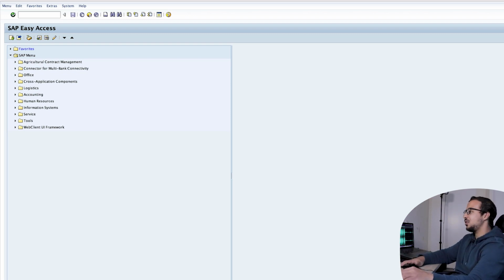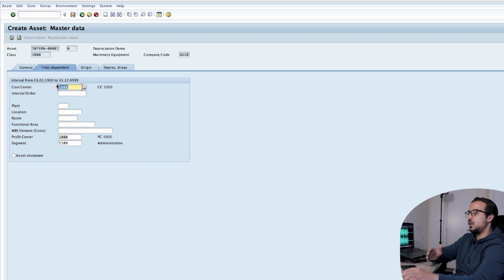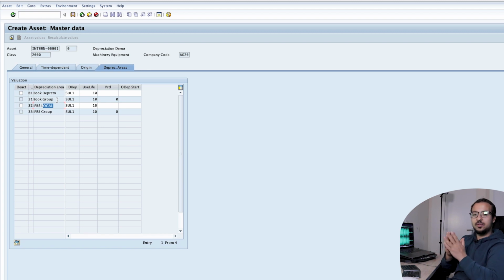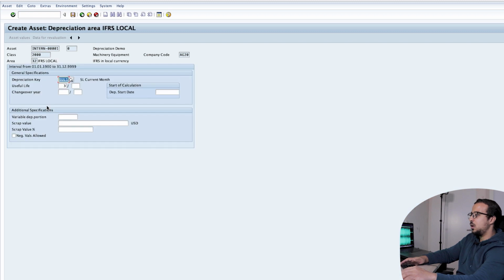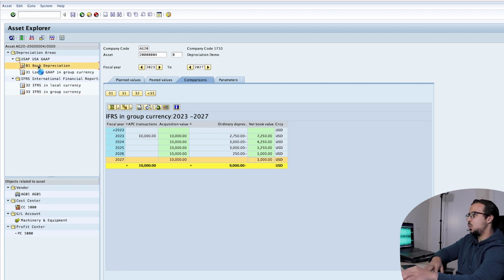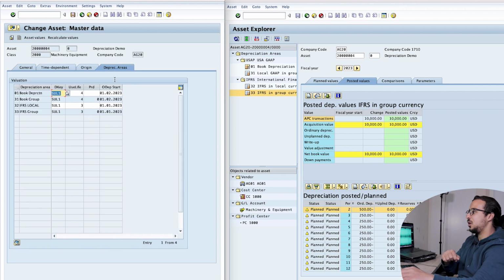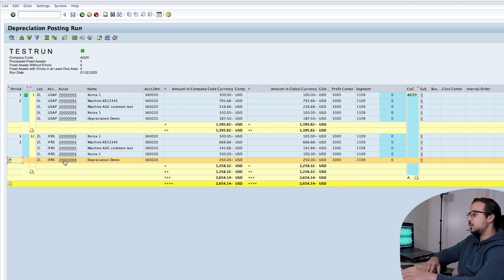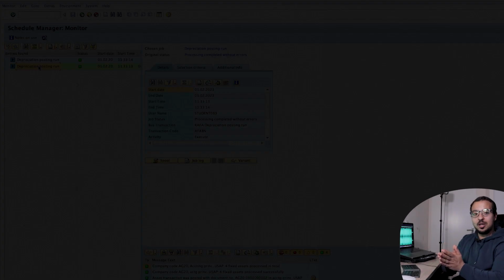Fixed Assets Periodic Depreciation: Demo on SAP S4HANA 2021